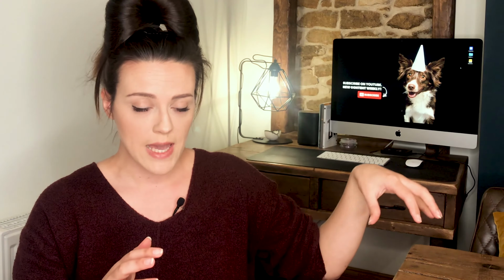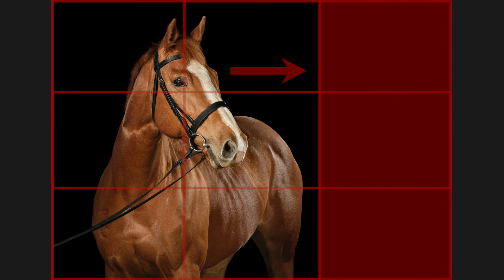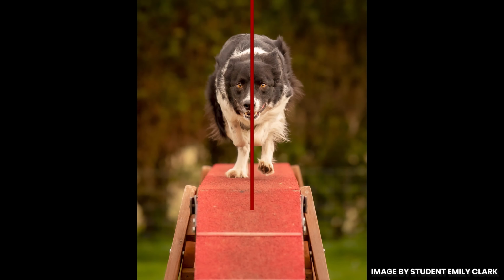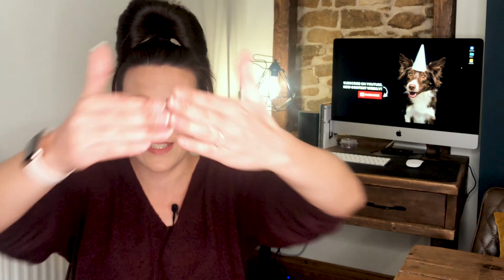DOG PHOTOGRAPHY COMPOSITION - Pet Photography Composition Brilliance Can Be Found Here 🤓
Ah, composition. Dog photography is cool as but bad composition can kill your shots faster than you can say "where's your ball". Getting these photography composition basics right and learning them to the point they are second nature is a sure-fire way to up your photography game. Enjoy!

(sorry about the bad light, new kit testing and tweaking!)

— Useful Links to my kit —
Awesome Audio Microphone/Recorder
My Mac (mine is custom specc’d, but this is close!)
My main Camera
My second Camera
My studio lens
My action/portrait lens
My fave light stands (SOLID as a rock!)